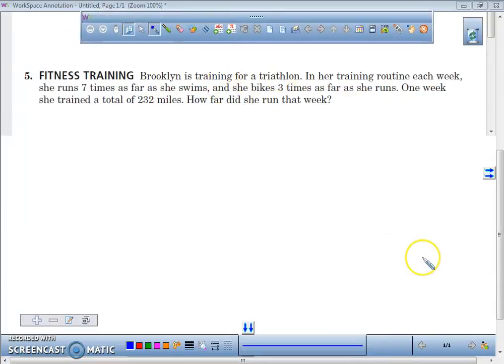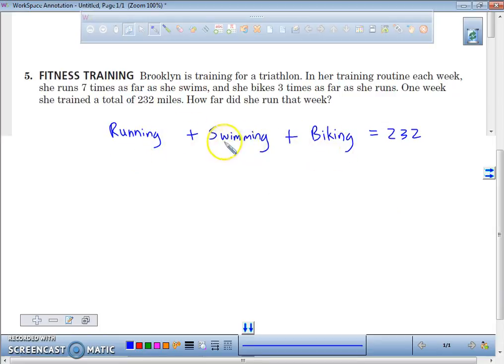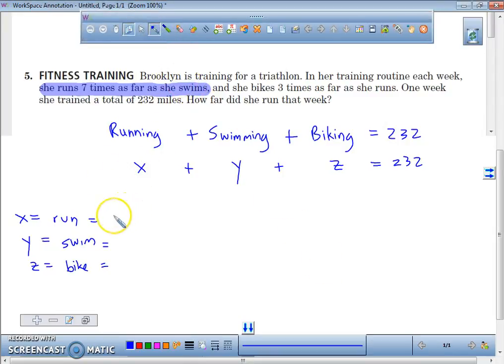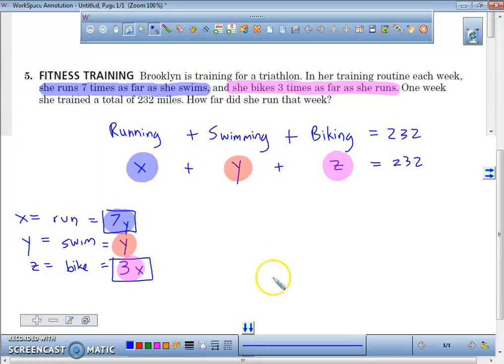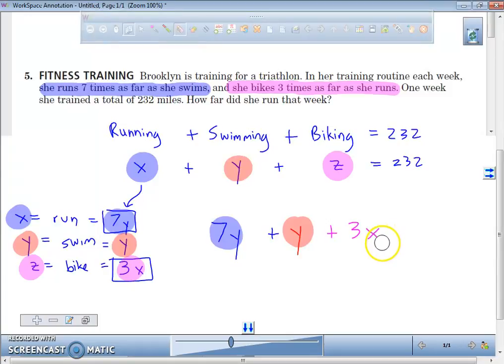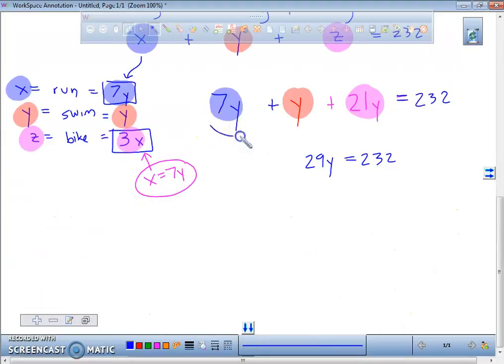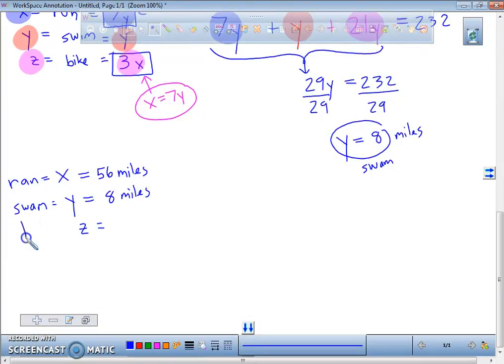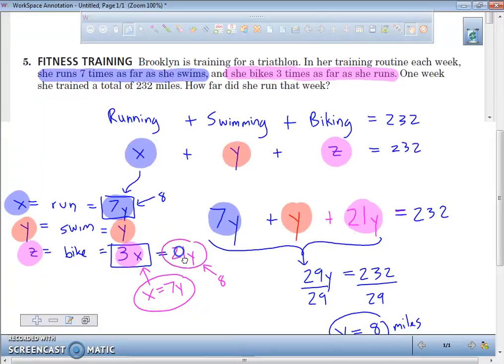3 5 Algebra 2A Solving Systems in Three Variables Part C